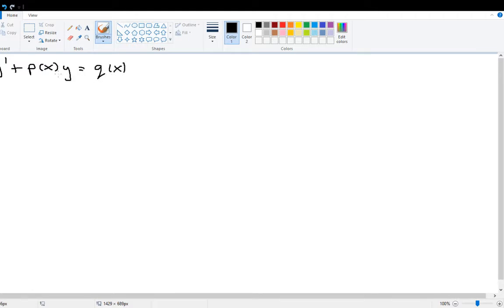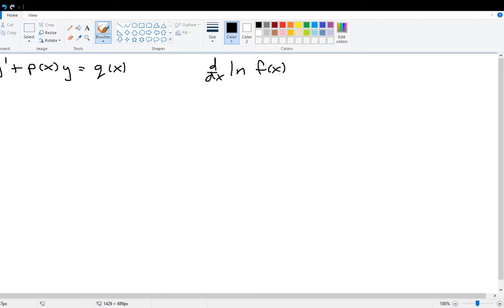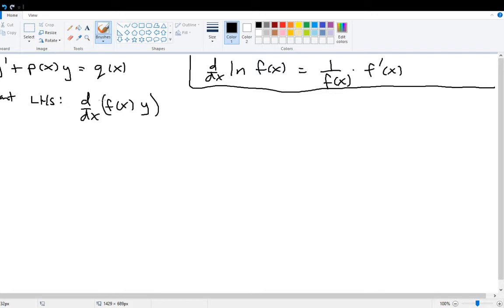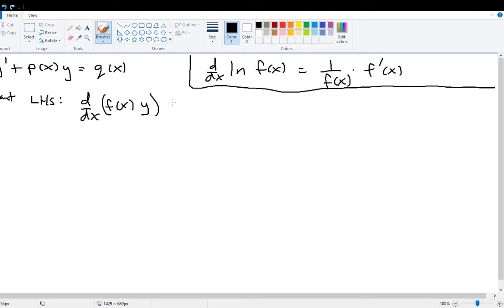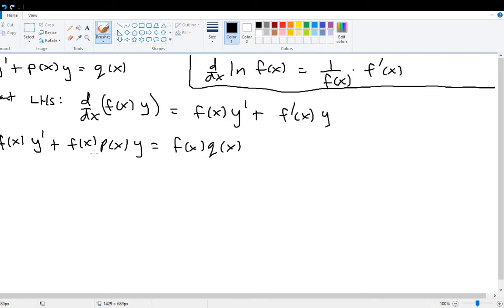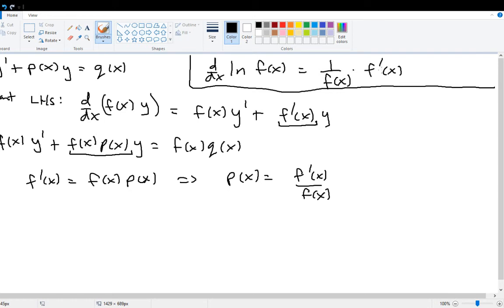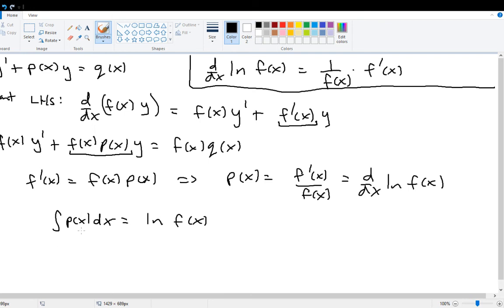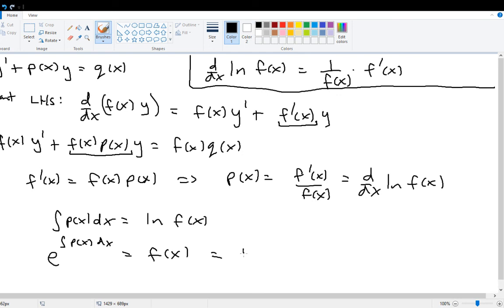Why the Integrating Factor looks the way it does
Deriving the form of the integrating  factor when solving a first order, linear ordinary differential equation.